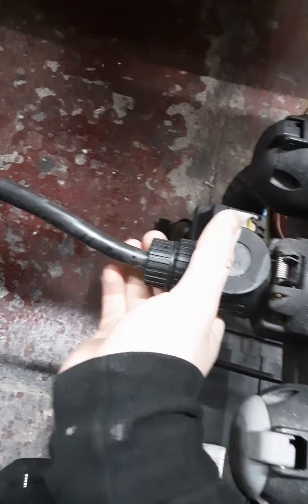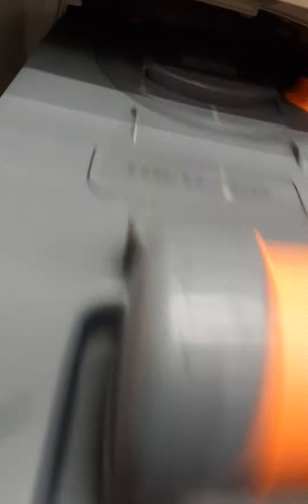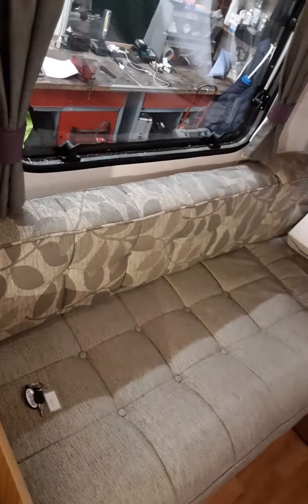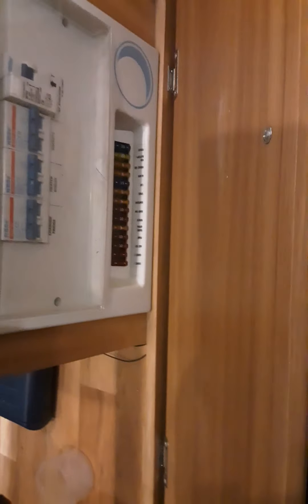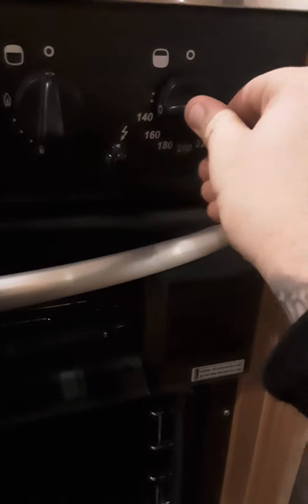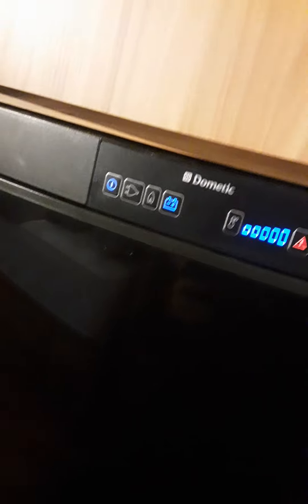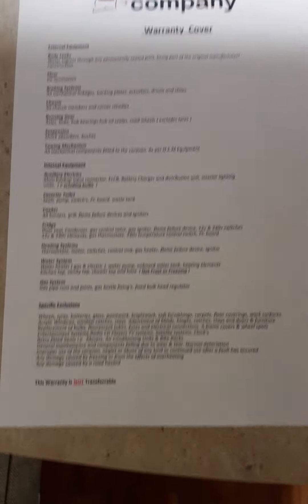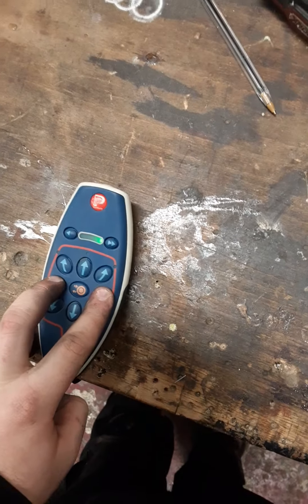FC18264- 2014 Lunar Quasar 554